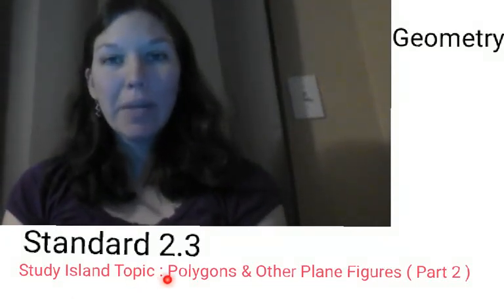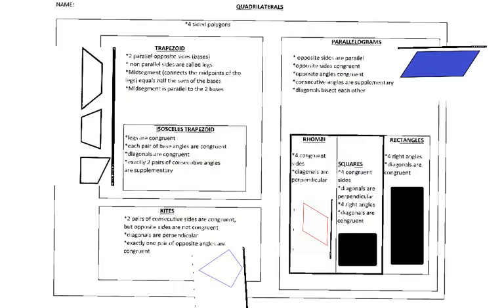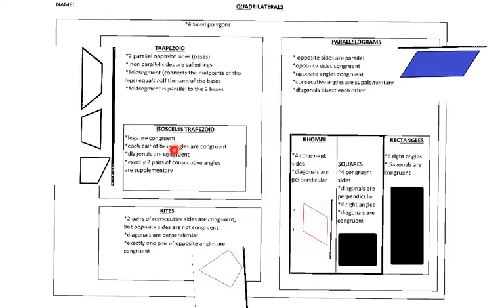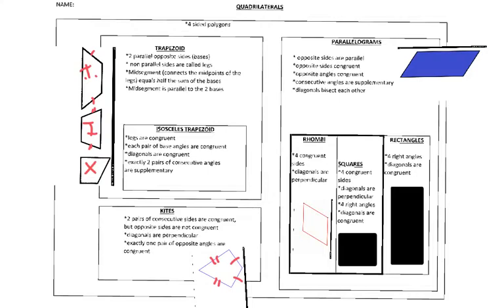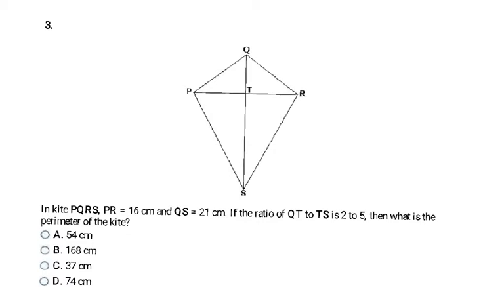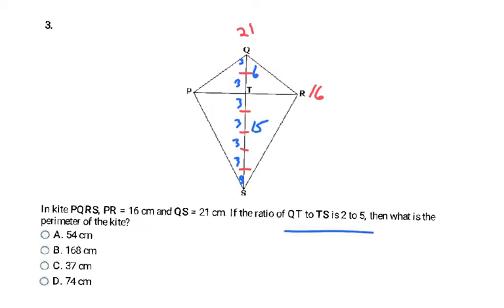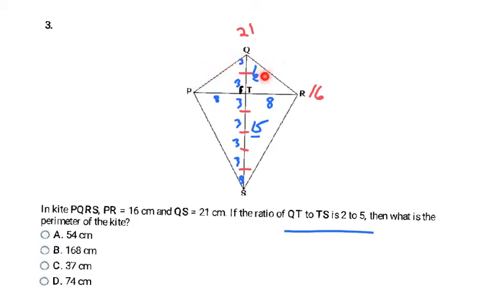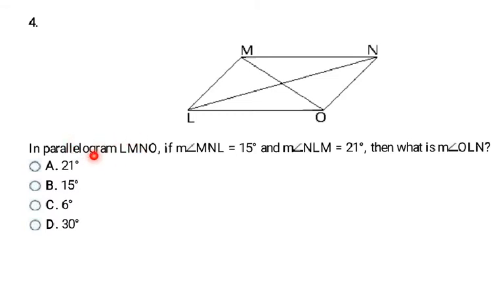Geometry : OAS Standard 2D.1.4 : Properties of Quadrilaterals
This was video created to teach PASS Geometry Standard 2.3. It won't match the OAS lesson perfectly. There are plans to edit this video to be a better match.